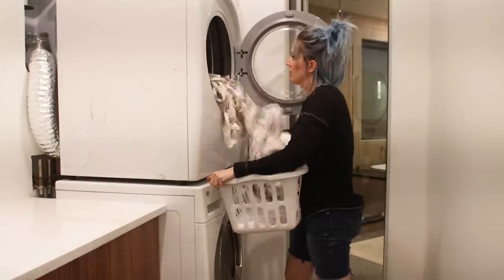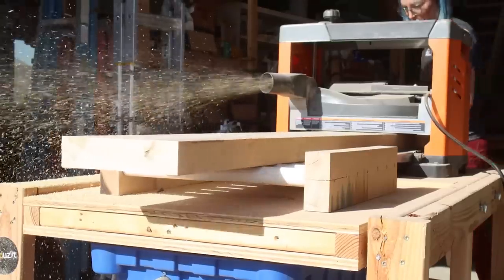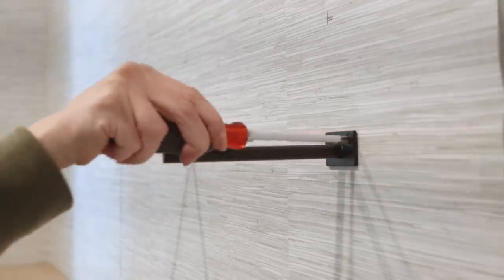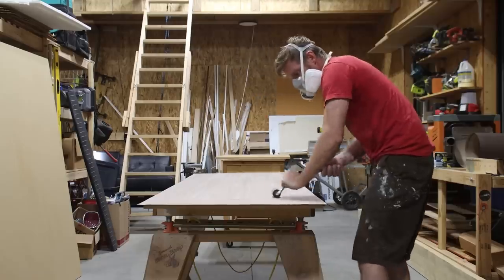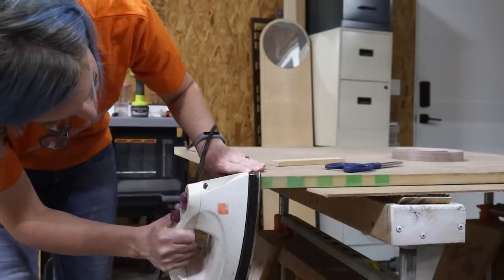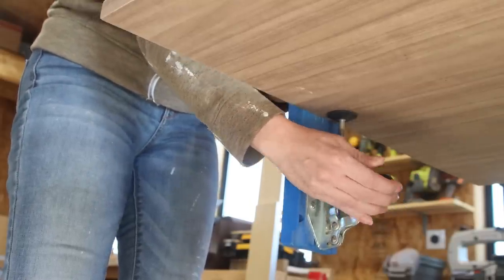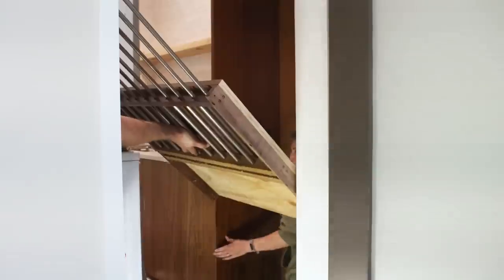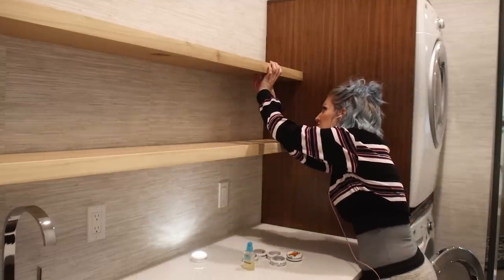MODERN DIY Laundry Room Makeover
I gave my small and ugly laundry room a MASSIVE MODERN makeover, including building a walnut wood veneer surround for a stacking washer and dryer, hanging peel-and-stick wallpaper, and installing solid wood floating shelves. I also created a custom pull-out shelf to hold laundry baskets or be used as a drying rack.

Don't spend a fortune hiring a contractor! Do It Yourself!
***RapidFuse Ultra Clear sets in less than 30 minutes***

- DAP Weldwood Contact Cement
- DAP Weldwood Wood Glue
- DAP RapidFuse Ultra Clear
- Under Cabinet Lights
- Peel n' Stick Faux Grass Cloth Wallpaper

- Kreg AccuCut
- Kreg Pocket Hole Jig
- Kreg MultiMark